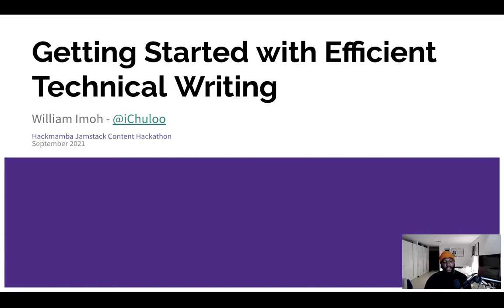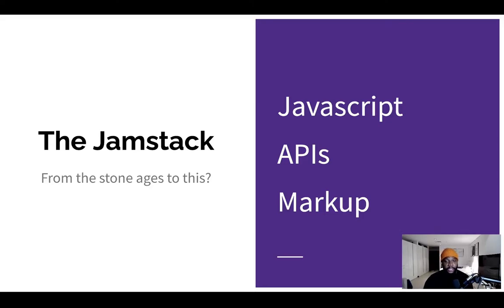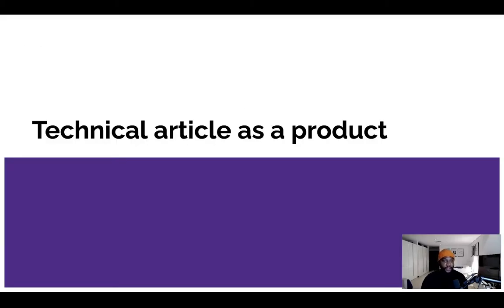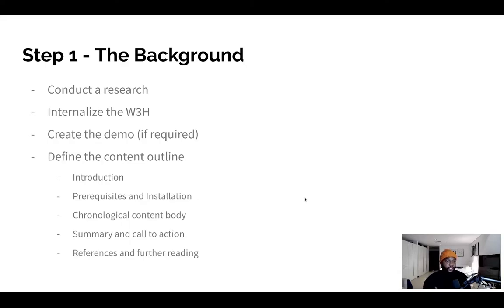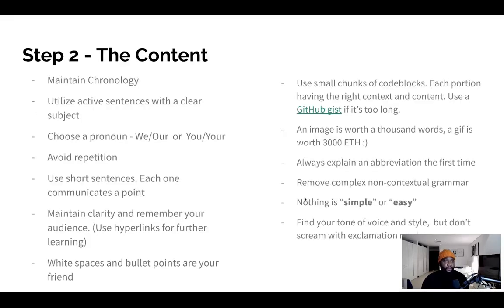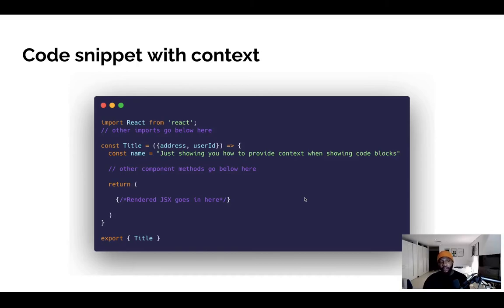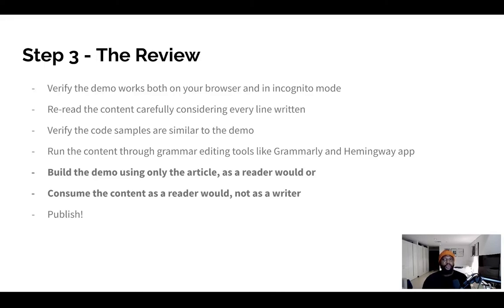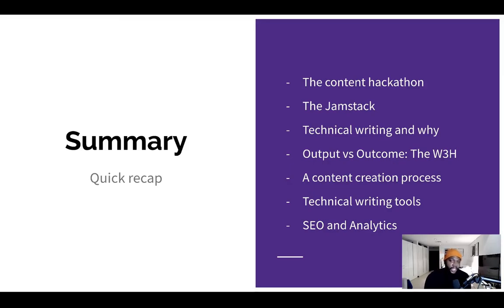Getting started with technical writing - as a product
Here William teaches how to get started with technical writing by considering the content outcomes, and a step-wise approach to creating technical articles.